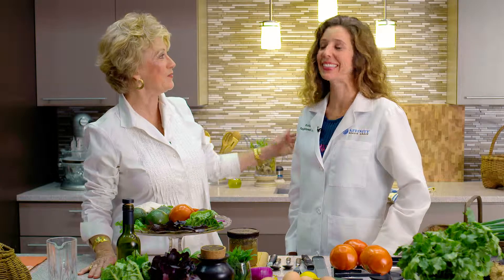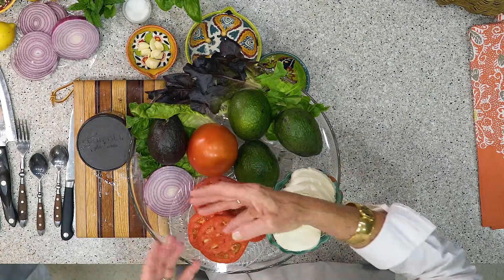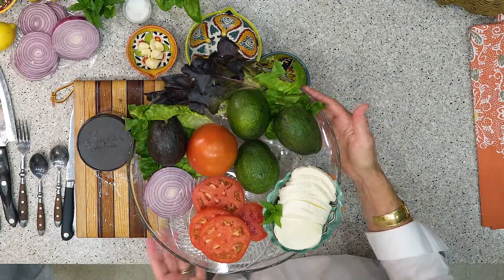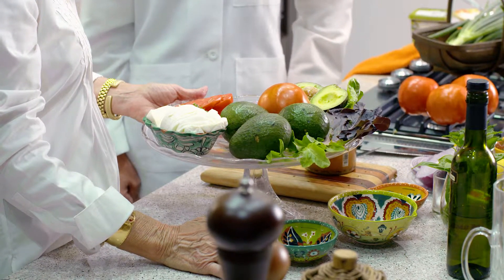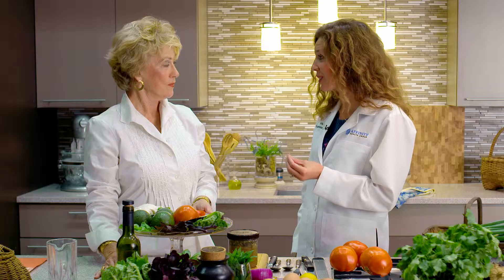Healthy Cooking & Healthy Living: Ep. 1 Segment 2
Join Dianne Cage in Healthy Cooking & Healthy Living as she prepares a homemade French dressing.